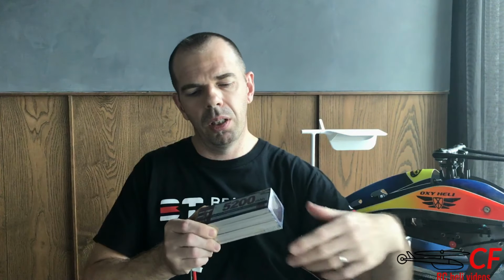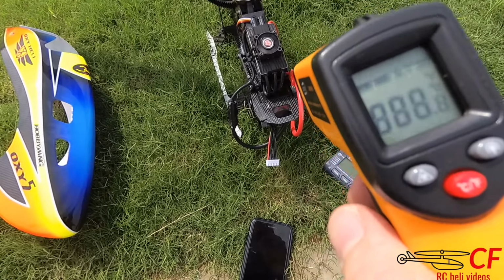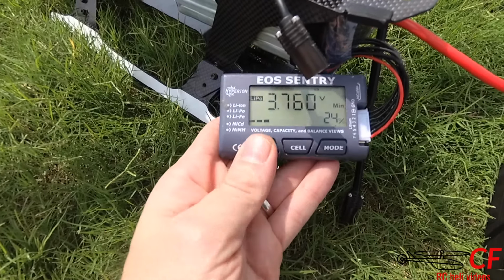6S on OXY5 Meg Worthed?